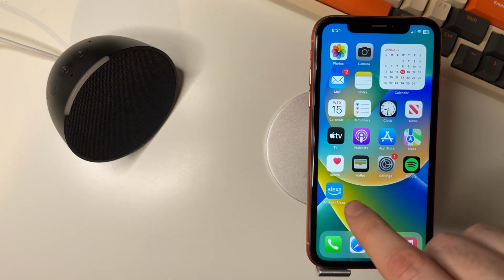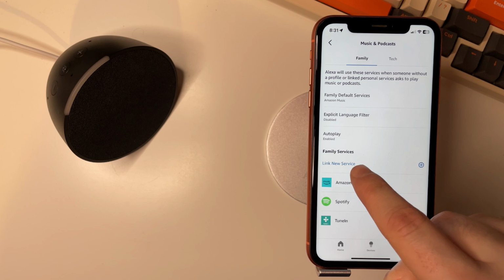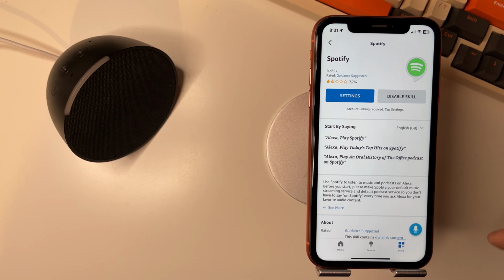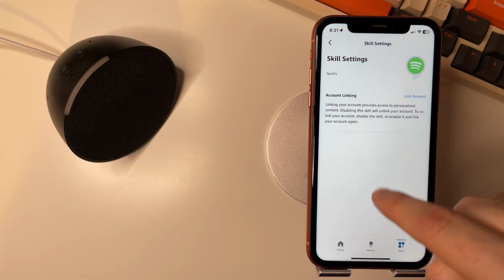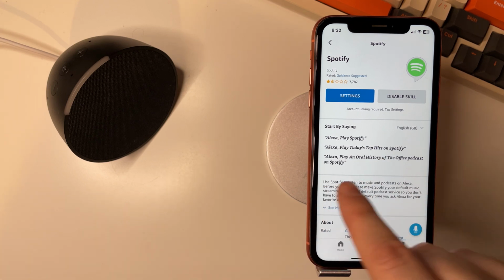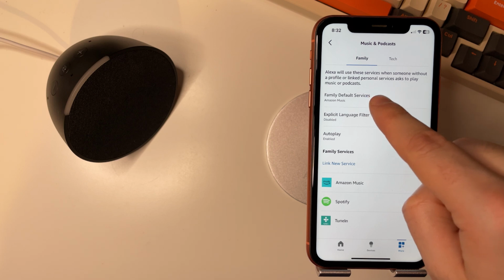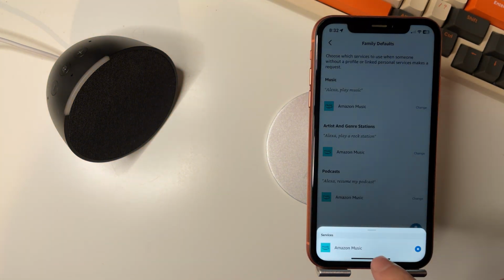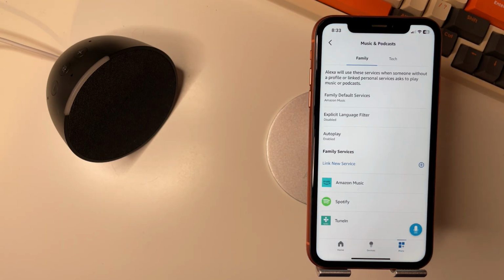How To Setup Spotify on Amazon Alexa - Link Spotify Premium Account To Amazon Alexa Echo Device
In today's quick video guide I'm going to show you How To Setup Spotify on Amazon Alexa.

I hope this quick Amazon Alexa guide helped solve your problem. Are you still having problems?